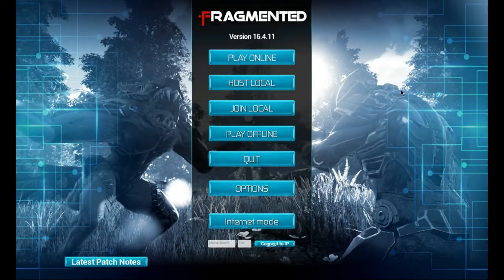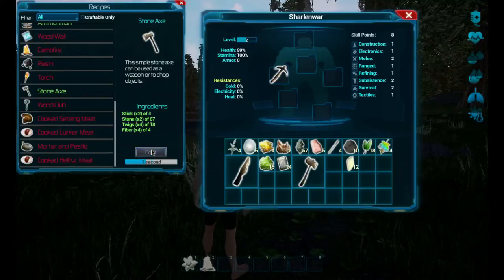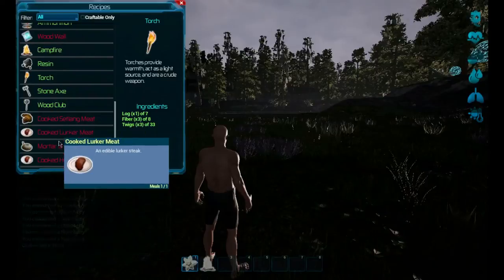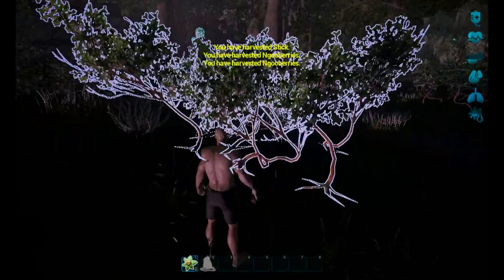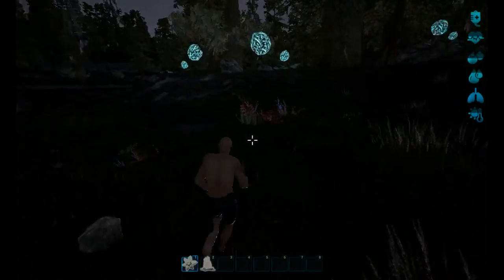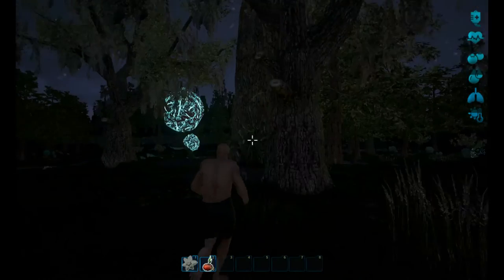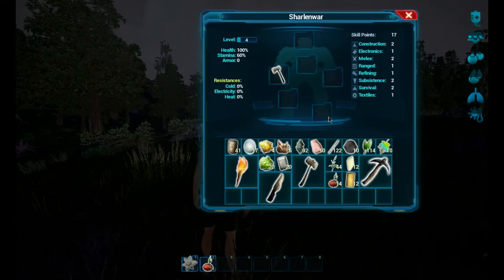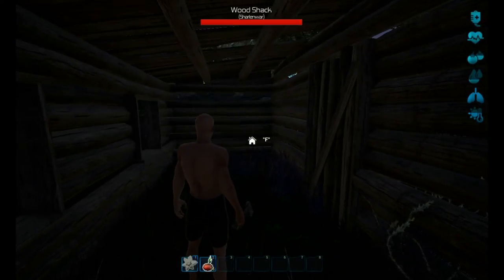Fragmented [Early Access] ~ Playthrough ~ EP 0: First Impressions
Here I go trying out another early access game. I just like buying these games and watching how they develop into a product. Hopefully!

- Sharlenwar
Recorded On: Apr 29th, 2016

You awaken stranded on a hostile alien world, after your journey to colonize the planet. Rhyldan, takes a catastrophic turn. Armed with only your fists, your wits and fragments of knowledge buried deep within a damaged clone’s mind, you must ensure the survival of the human race. Harvest local resources to get started, and hunt wildlife with crafted weapons to provide food and protection from the elements. As you survive you will regain access to knowledge and important skills to aid in your survival. Unlock advanced technologies to build giant structures, advanced weaponry and defenses, tame the wildlife, engineer and grow new living species, build robots and vehicles and use it all to support your allies or crush your enemies.

Fragmented is available in multiple rulesets allowing for PvP focused content, or working together with other players to survive against the environment. Play online or in single player mode. Players will have the option to host their own servers as well and tweak many of the settings to provide an easier experience or a much more harsh experience including hardcore options.
Skills

Surviving in the world of Fragmented has its advantages. As you gain more experience you will be able to unlock higher level skills opening up different play styles and survival options. You can focus on combat related skills to take the fight to the wildlife or your enemies or you can focus on skills that will improve your base and your storage capabilities. Fragmented features a level system that grants points you can spend on a handful of skills to better customize your character. You can spend the points on the following skills.

Construction allows you to create buildings, props, storage containers, and various types of crafting stations.
Electronics includes the creation of Electronic Devices, Turrets, Medical Scanners, or Robotics.
Melee provides bonuses in melee combat, as well as the creation of melee weapons and tools.
Ranged provides bonuses in ranged combat, and allows creation of ranged weapons and grenades.
Refining is used to process raw materials, unlocks harvestables, and creates tools.
Subsistence reduces the effects of hunger and thirst, and allows the creation of foods, drinks or medical compounds. It also includes genetic engineering on the high end.
Survival increases your health and allows the creation of traps, torches, and campfires, as well as basic tools and waterskins.
Textiles is used to create armor, clothing, pouches, and backpacks.
Harvesting

There are many different types of harvestable resources in the world, including dead creatures. Primitive tools will get you the basics, but you will need to build better tools to achieve better results and to gain access to rare materials. Creatures also increase in difficulty as you venture out, including boss encounters and other surprises.Using better tools and fighting harder creatures you also can run across rare resources that can used to create even more powerful weapons and tools.
Rulesets and Hosted Servers

Fragmented will be offering a variety of ruleset configuration options, catering to many different playstyles. This includes PvE and PvP options, both with casual, normal, and hardcore modes, all available on the official servers. If you wish to host your own server, you will have control over those options, as well as having more granular control over the other aspects of the game, such as food/thirst rates, damage, mob difficulty, experience gained and several others.